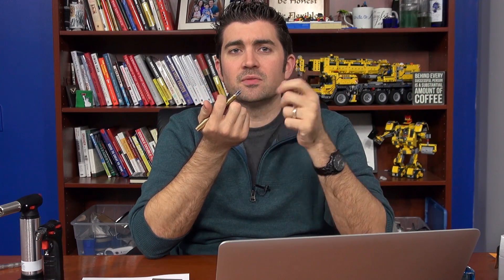Could You Explain Tipping Material? - Q&A Slices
Brian- Could you explain tipping material? What is it and how does it affect your writing?

it’s a hard metal alloy (iridium, usually) welded to the tip
it’s to keep the nib from wearing down as you write
if affects the feel of your writing based on how smooth it is
it affects how broad your line is based on how fine it’s ground
it can be ground different shapes, like italic, oblique, etc